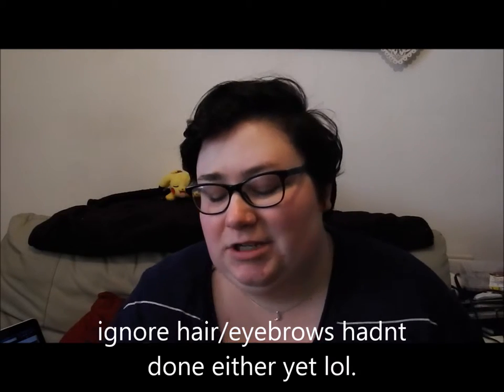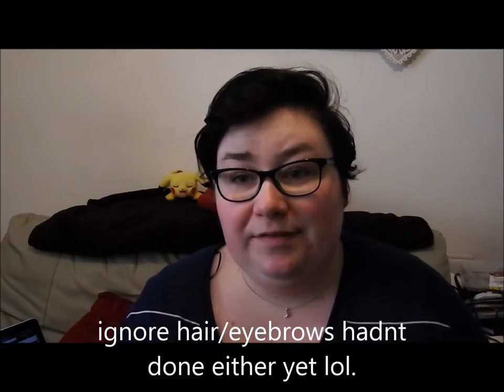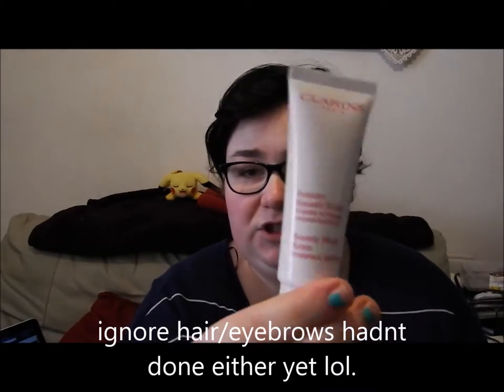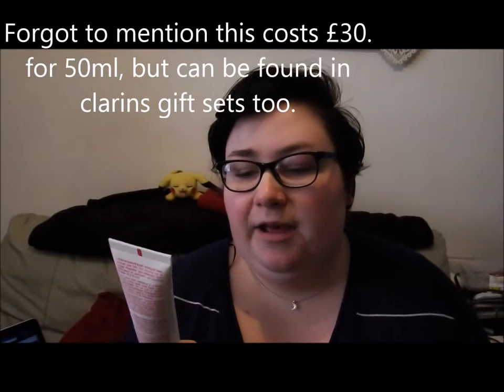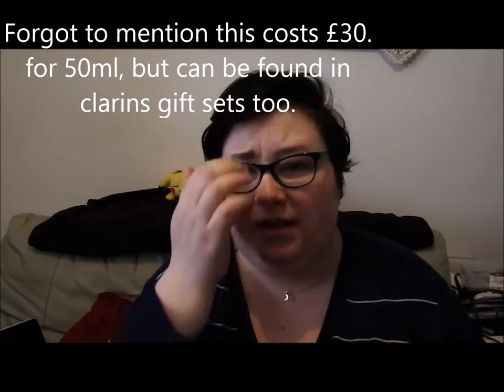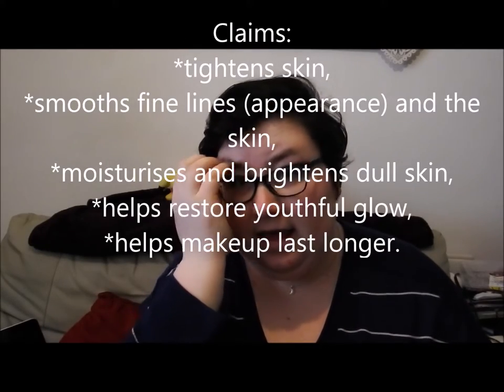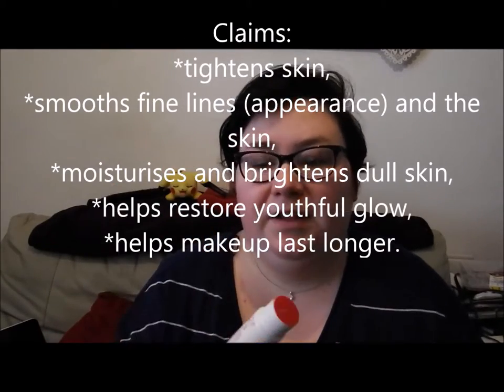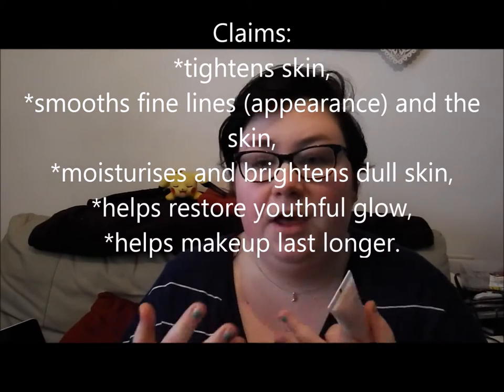Beauty Flash Balm Review.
Review of the Clarins Beauty Flash Balm.